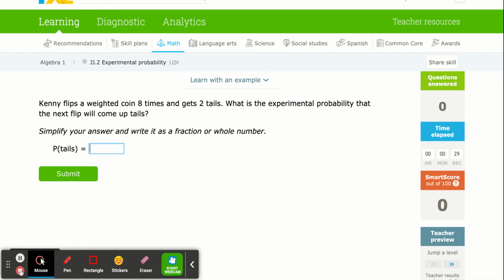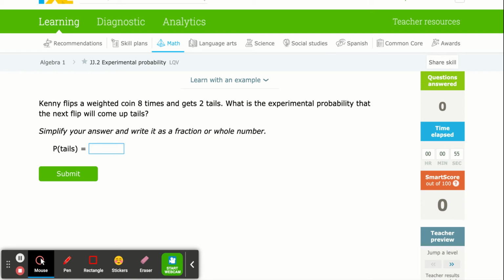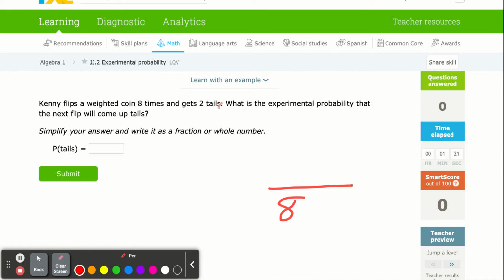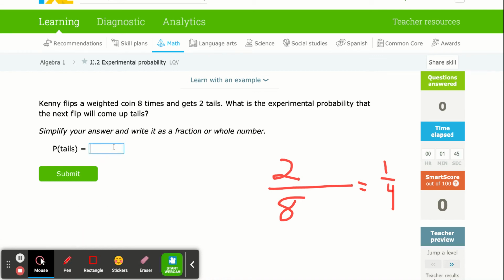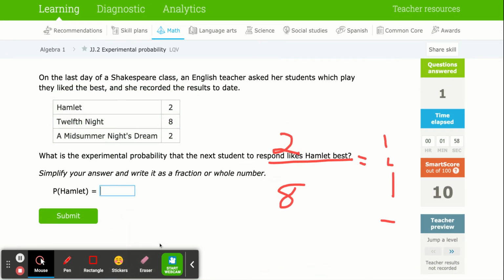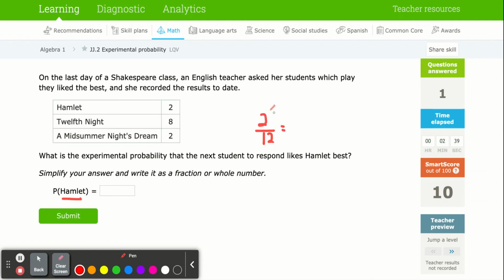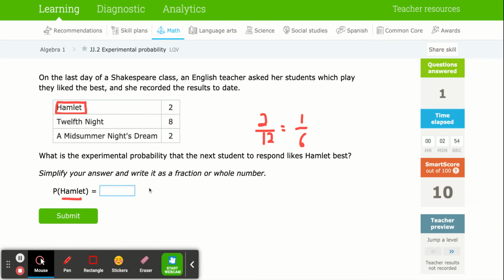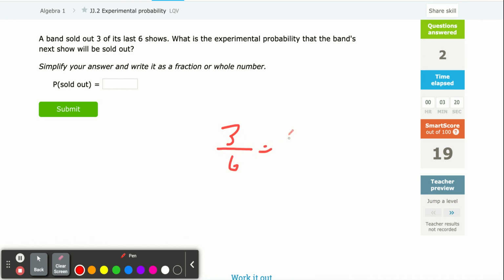IXL - Experimental probability (Algebra 1 practice)